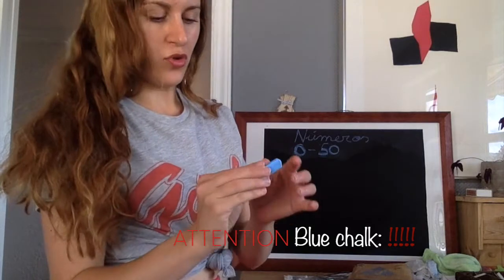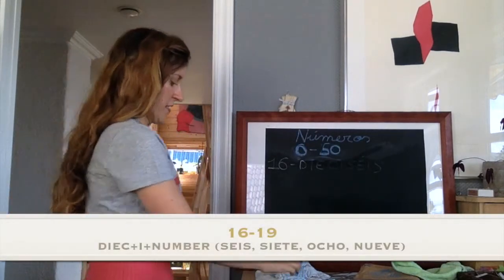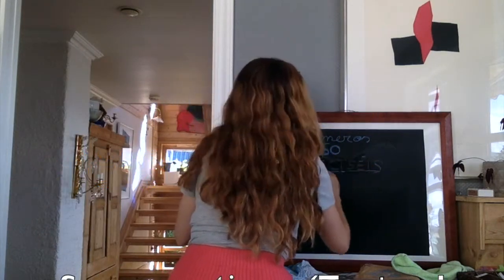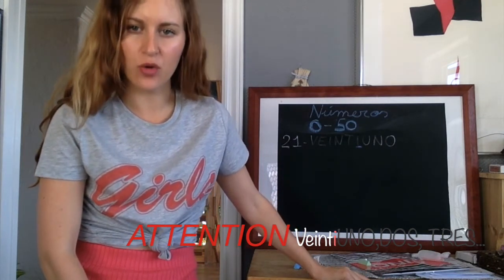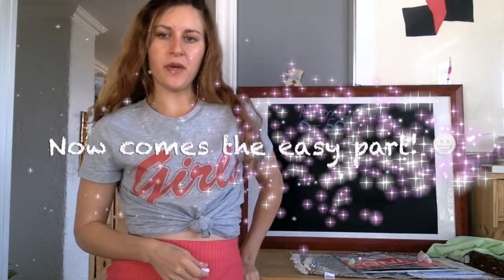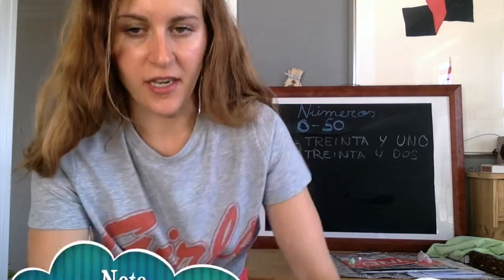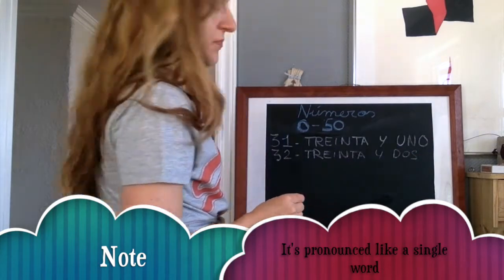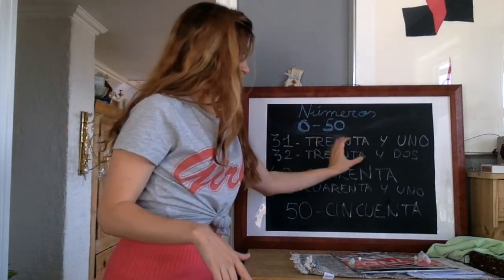Spanish for beginners: Numbers from 0 - 50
Hola amigos!!

I prepared this video to help you learn the numbers from 0 to 50 in a quick and easy way :D
See you soon in my next video!  New professional material every week!